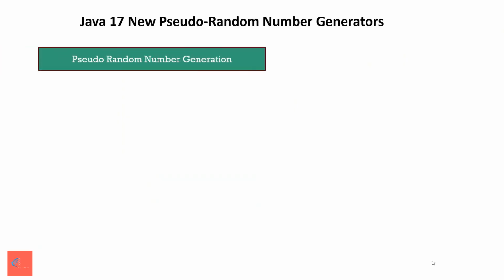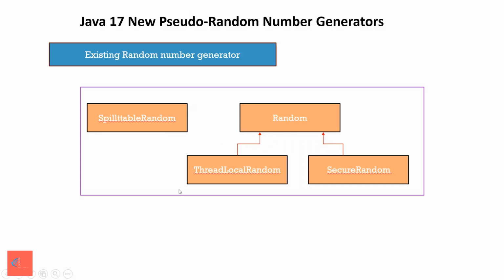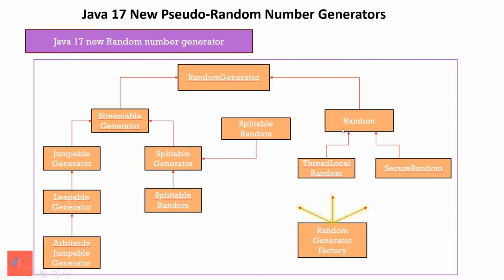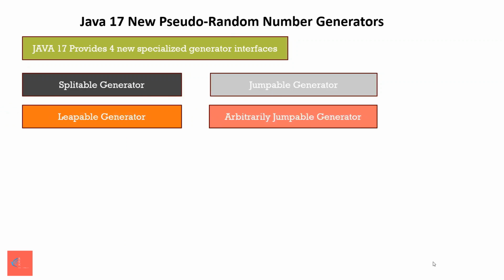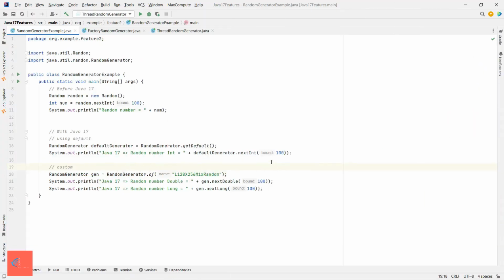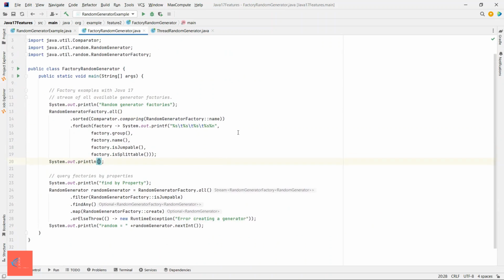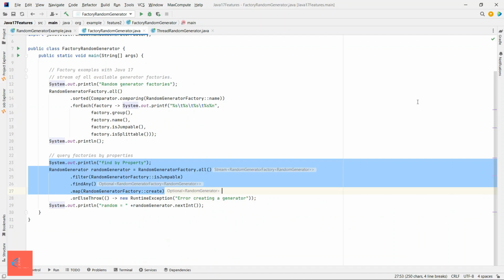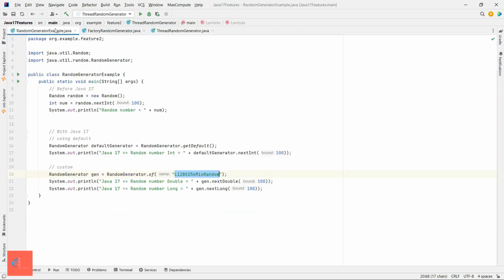#15 Java 17 Tutorial - Pseudo Random Generator Feature in Java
In Java 17, Random Generation is updated with new changes. Let us understand this feature briefly.

___________ Video Chapters __________________
0:00 - Introduction
3:10 - Code Example
5:47 - Outro

In this video, we are looking at the Random Generation feature of Java 17, we will cover the following topics:

1. Introduction to Pseudo Random Generator
2. Existing Random Generator until Java 16
3. New Random Generator in Java 17
4. Four specialized Random Generator in Java 17
5. Code Example

For Complete Official documentation Please check the following Links;